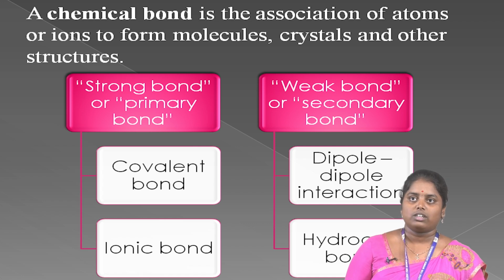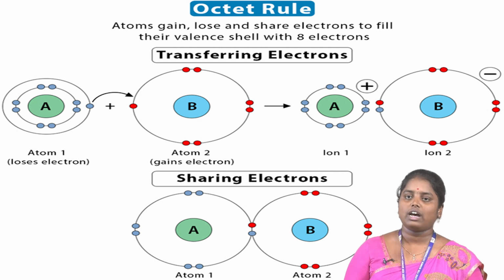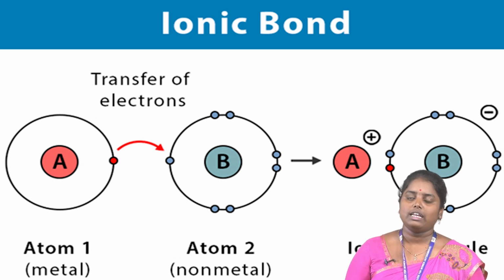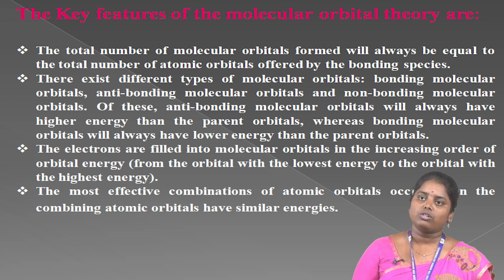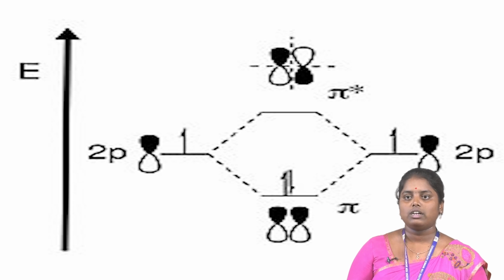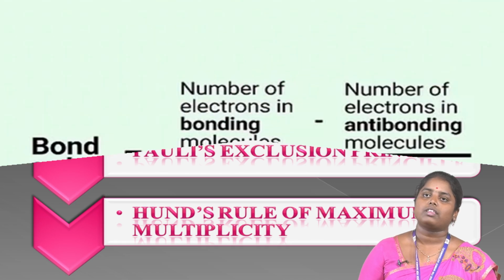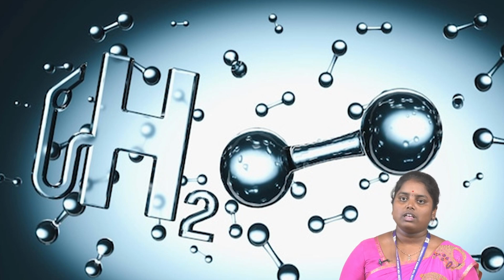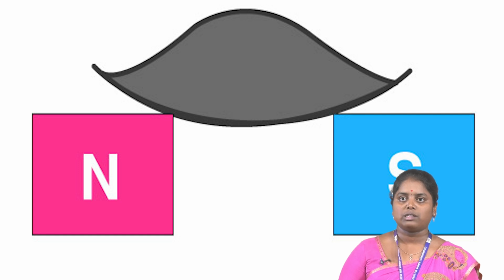CHEMICAL BONDING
LECTURED BY,
Ms.G.RATHNA SRI,
NAGAPATTINAM.